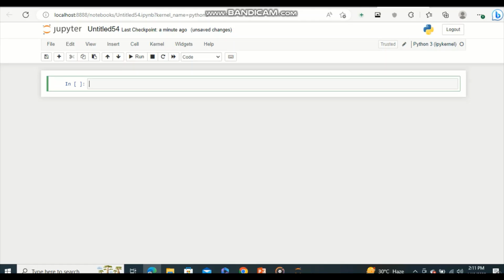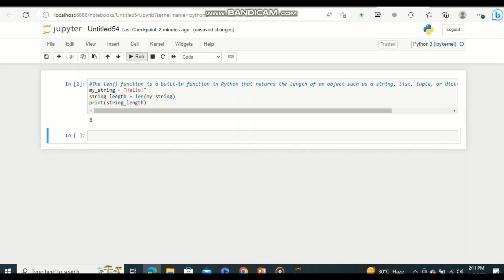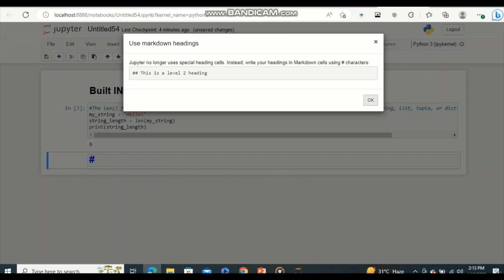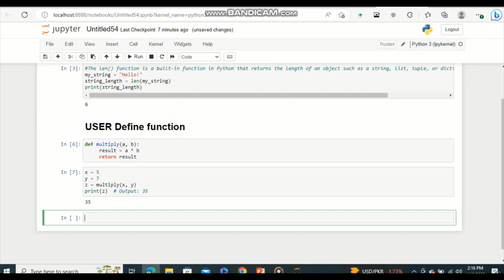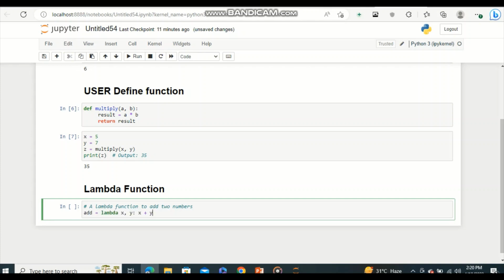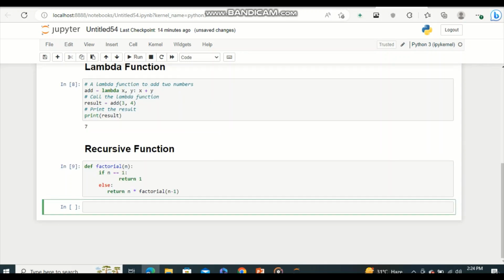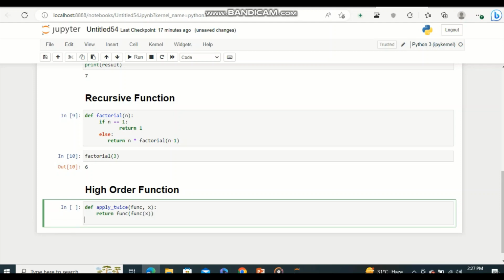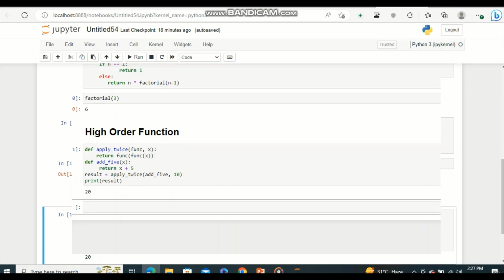Mastering Python Basics Tutorial4 Part1: Function and its types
Welcome to our Mastering Python Basics Tutorial 4 Part 1! In this tutorial, we will explore one of the most critical concepts in Python programming - functions. Whether you're a beginner or an experienced programmer, understanding functions and their different types is crucial to writing efficient and effective Python code.

We will start by providing you with an overview of functions, what they are, and why they are important in programming. Functions are like small machines that take input, process it, and give output - they help us break down a complex task into smaller, more manageable pieces of code that we can reuse throughout our programs.

Next, we will dive into the different types of functions available in Python programming language. We will cover built-in functions, which are functions that are already available in Python, such as print(), len(), and input(). We will also discuss user-defined functions, which are functions that you can create yourself to perform specific tasks.

Additionally, we will cover lambda functions, which are a type of anonymous function that can be defined in a single line. Lambda functions are incredibly useful when working with lists and other data structures.

Throughout the tutorial, we will provide practical examples and code snippets that illustrate each concept. We will also discuss how to define a function in Python, including the syntax and rules for naming functions. You will learn how to pass arguments to a function and how to return values from a function.

We will cover the different types of arguments that you can pass to a function, including positional arguments, keyword arguments, and default arguments. You will also learn how to use variable-length argument lists to create more flexible functions.

In addition to that, we will cover the scope of a function and how to use global and local variables in Python. We will also discuss the difference between mutable and immutable objects in Python and how to use them effectively in functions.

By the end of this tutorial, you will have a solid understanding of functions in Python and how to use them effectively in your own programs. You will have a better understanding of how to write clean and efficient code using functions and how to break down complex tasks into more manageable pieces.

So, if you're looking to level up your Python programming skills, be sure to watch this tutorial and master the basics of functions in Python!